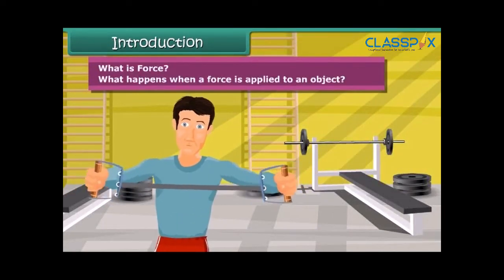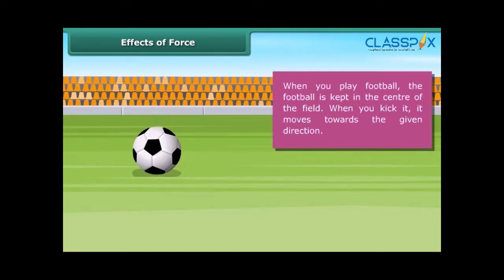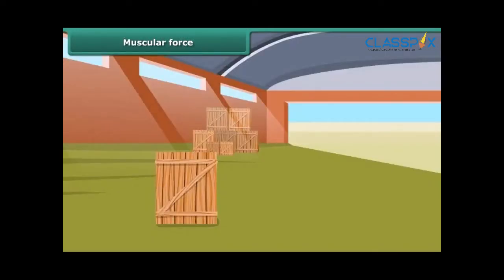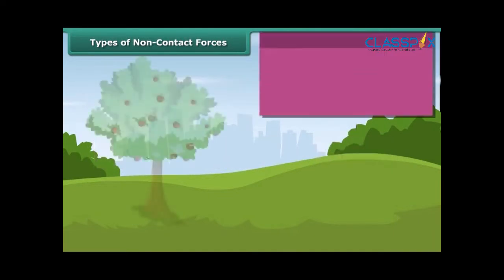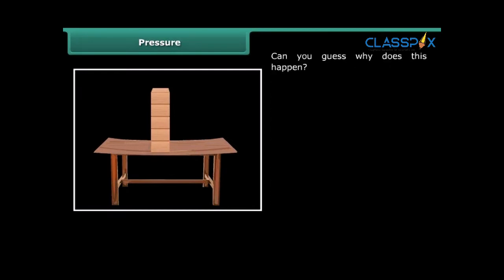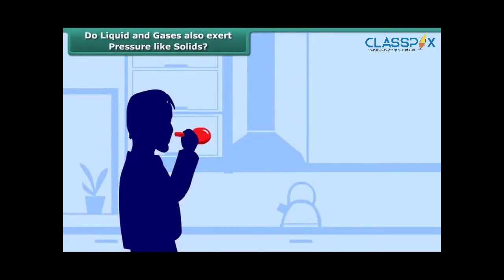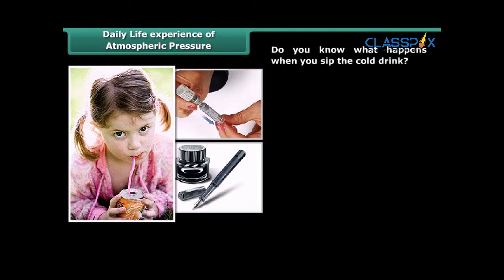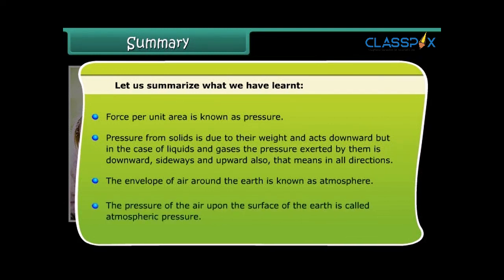Force And Pressure Full Chapter Class 8 Science | NCERT Science